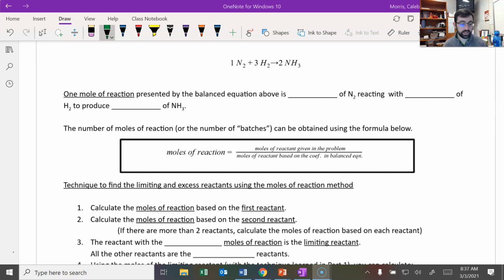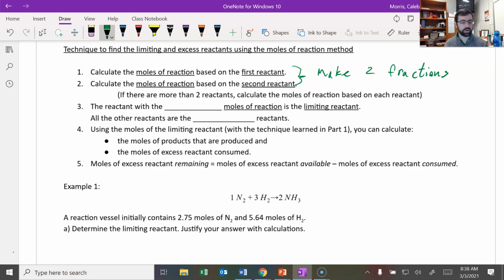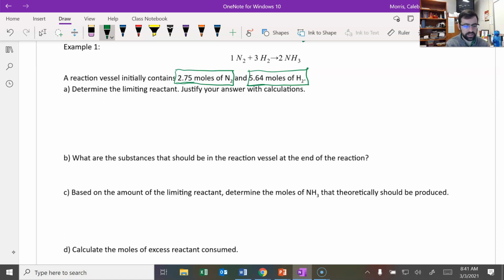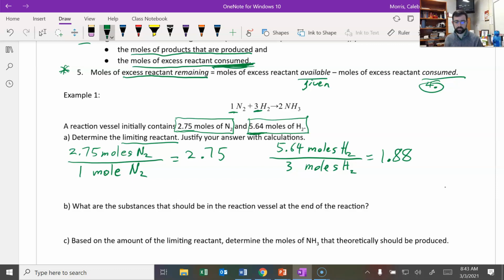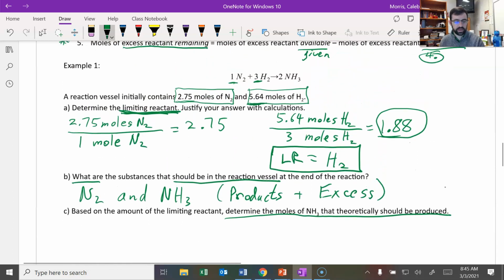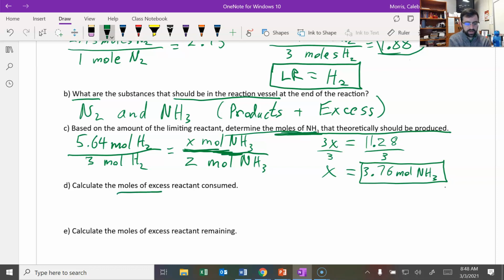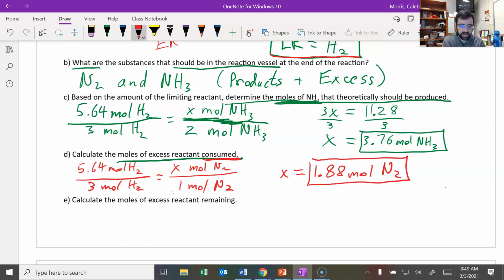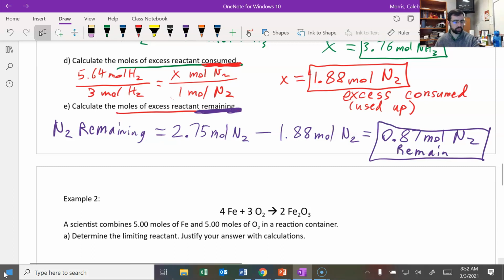Mole Stoichiometry Part 2 (Video 2: Limiting Reactant Word P